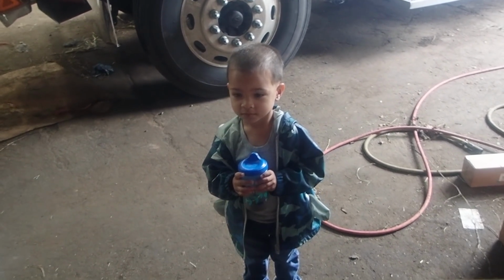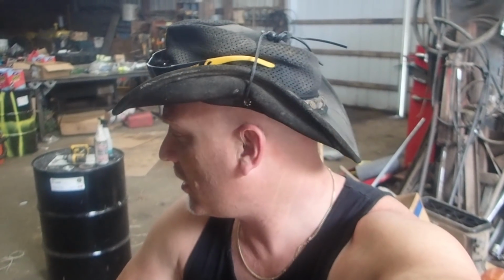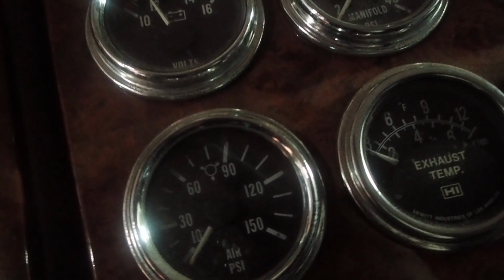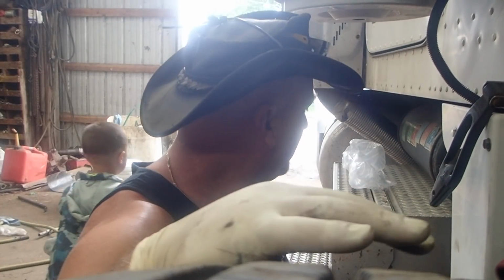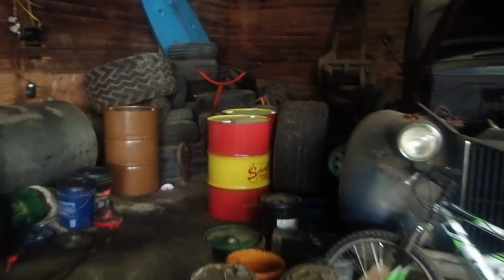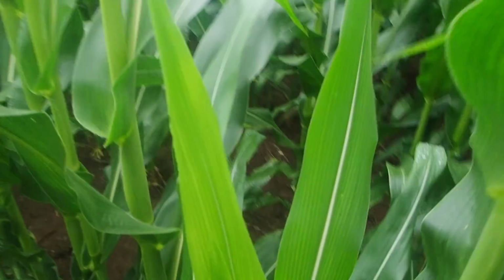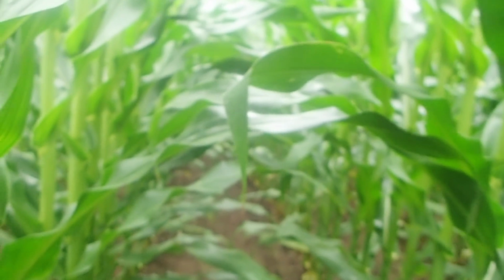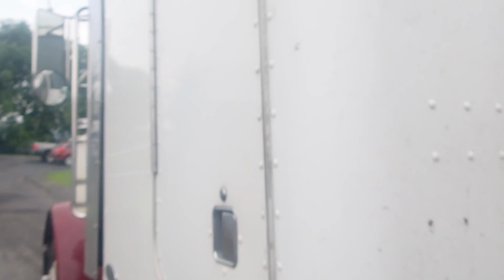Back Home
just got home and I have to go back to pick up some equipment.